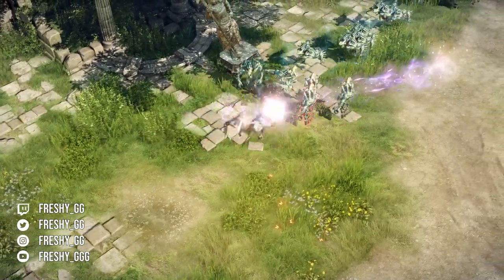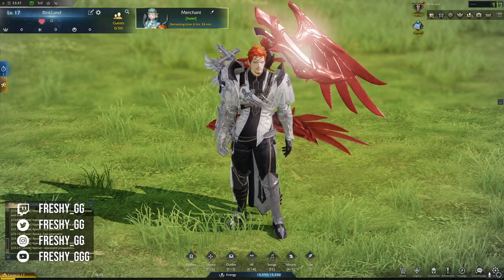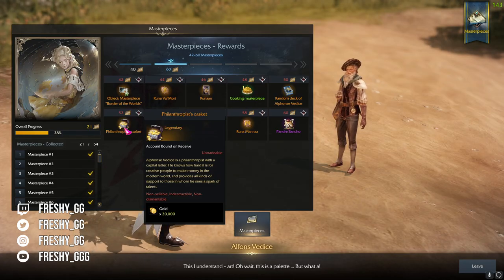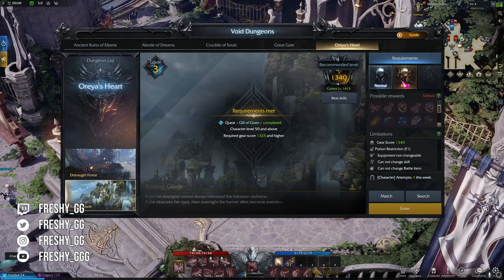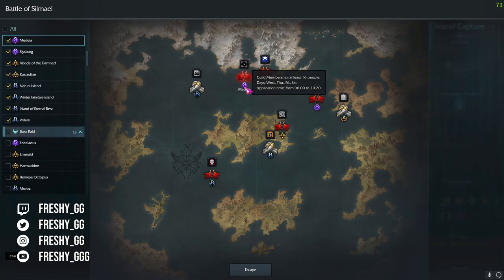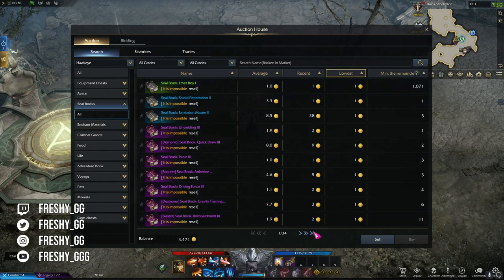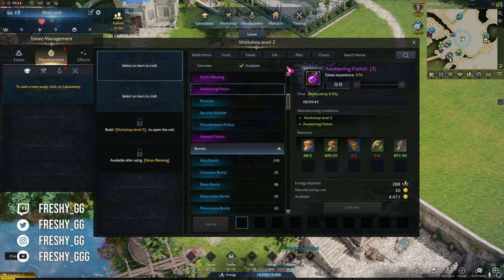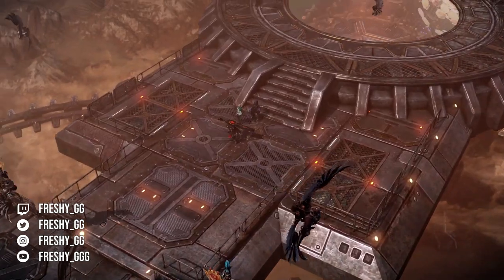LOST ARK - 14 different ways of making GOLD on NA/EU launch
Quick guide on different ways how you can make gold in LOST ARK on NA/EU launch. I didn't go too much into detail explaining the exact process of obtaining gold, but most of these are self explanatory and easy to understand.

TIMESTAMPS
0:00 - INTRO
0:36 - QUESTS AND GUIDE QUESTS
1:03 - ADVENTURE ISLANDS
1:43 - CO-OP SEA EVENTS
2:09 - MASTERPIECES
2:33 - CHAOS DUNGEON
3:46 - EPONA BADGES (DAILY/WEEKLY)
5:02 - ABYSS DUNGEONS
5:48 - ABYSS RAIDS AND LEGION RAIDS (FUTURE UPDATE)
6:19 - GVG (FUTURE UPDATE)
6:42 - RAPPORT
7:22 - CHAOS GATE
8:14 - MERCHANTING
8:53 - CREDIT CARD (LAST RESORT)
9:25 - LIFE SKILLS, ESTATE, CRAFTING
10:29 - OUTRO

★ SONG ★ Harris Heller - Stream Beats